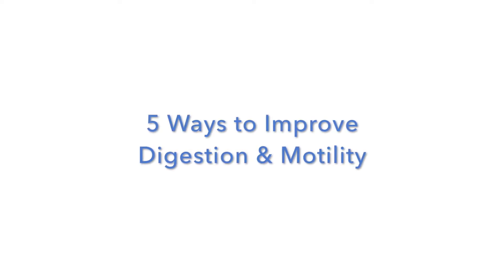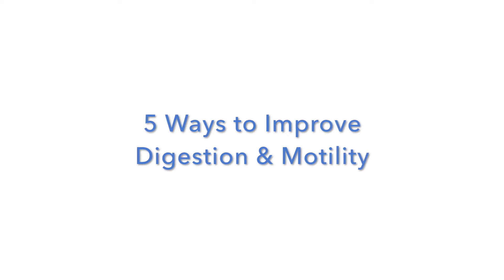5 Ways to Improve Digestion (The KEY You May Not Know)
Today our Medical Advisor, Dr. Robyn Murphy, sheds some light on the one key to better digestion - supporting the vagus nerve! Learn how to improve digestion with these 5 unique ways.

The IBS Academy